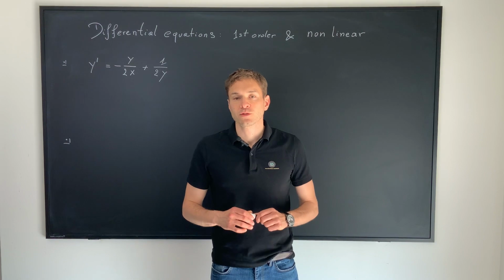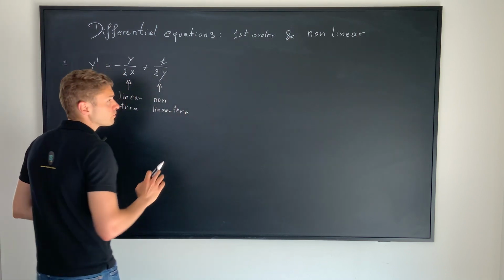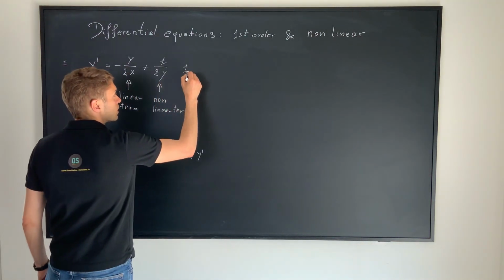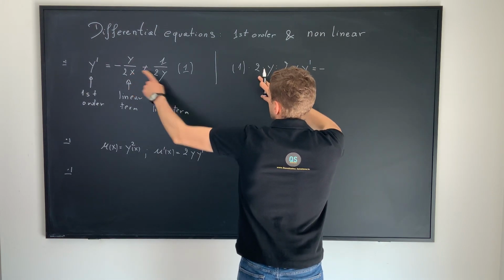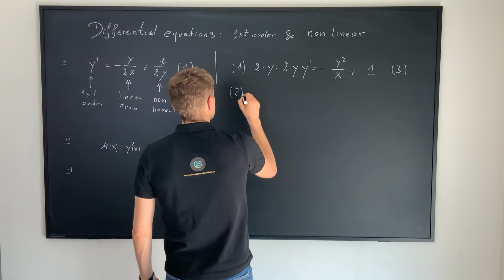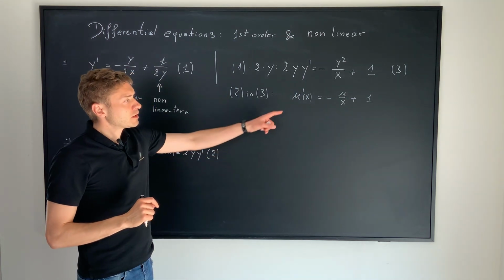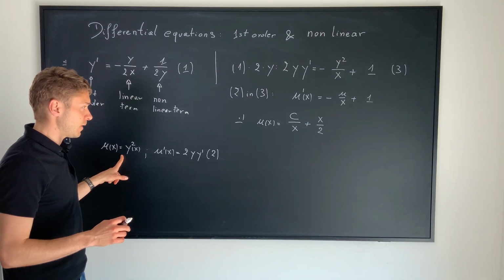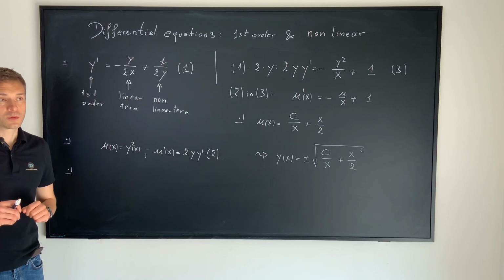Non linear differential equation